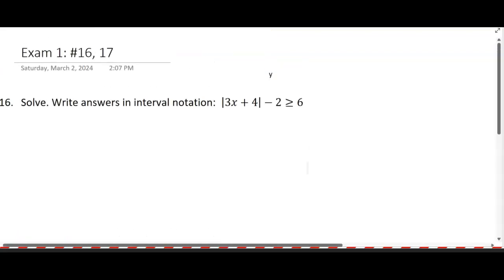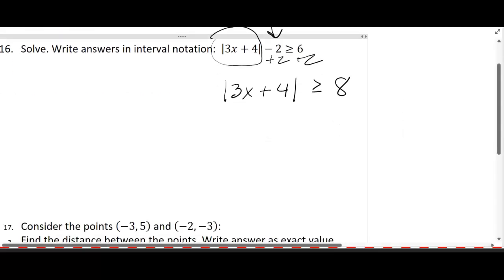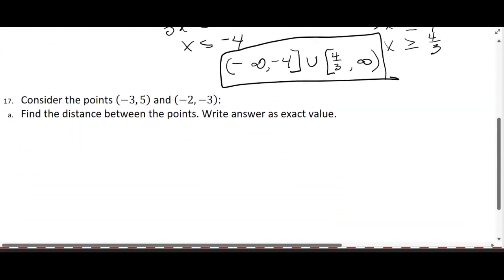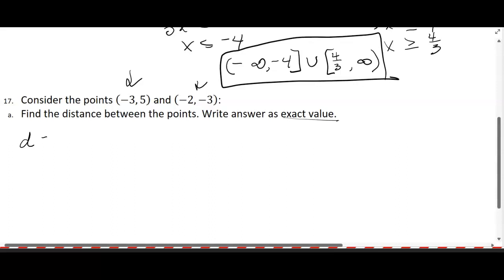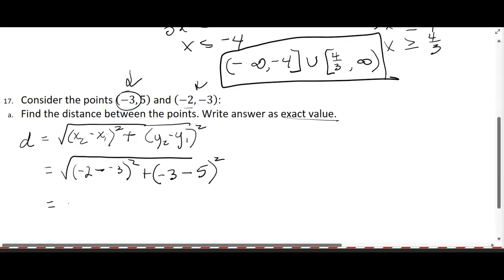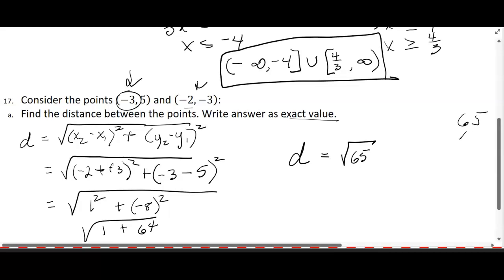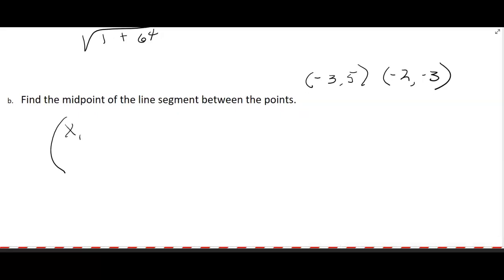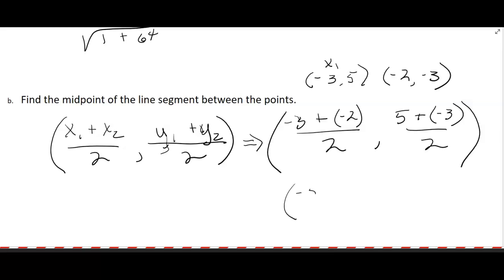Exam 1: #16, 17